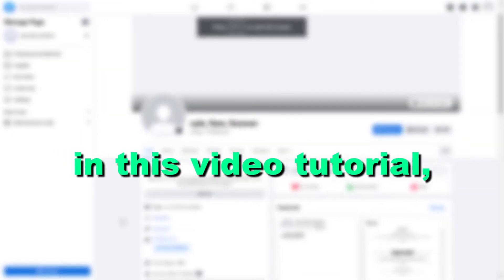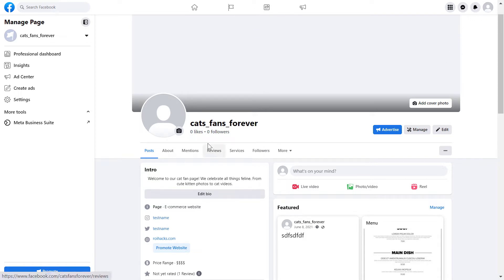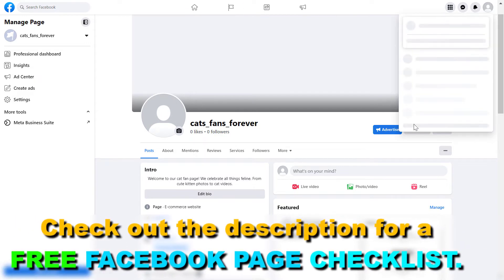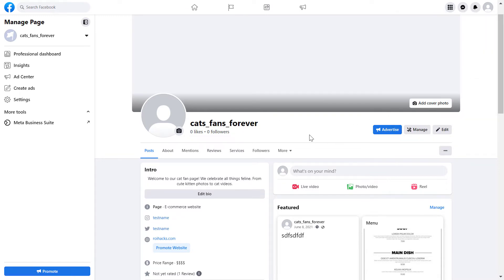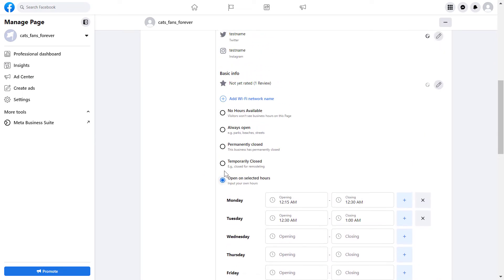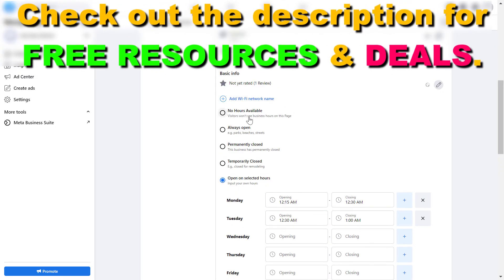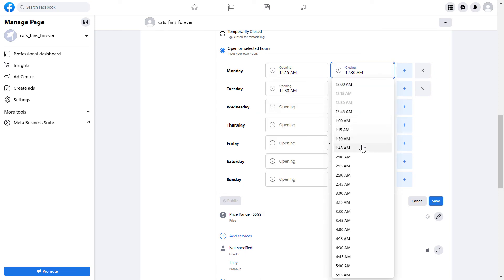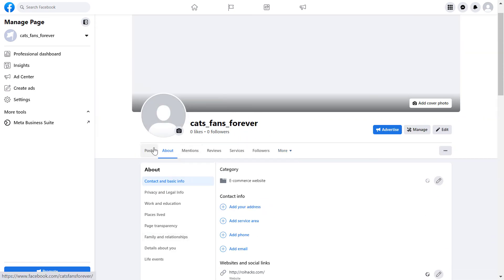How To Add Business Hours To Facebook Page? [in 2025] (Change Opening Hours On Facebook)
Learn how to add business hours to a Facebook page, or change it if has been changed in your business. You can also set the business to be temporarily closed or permanently closed.

✅How To Change Facebook Page Opening Hours?  - Complete blog post

In this video tutorial, we are going to explain what you have to know about Facebook page opening hours, how to change it or remove opening hours from your Facebook page completely.

How To Add or Change Business Opening Hours On A Facebook Page?

Scroll down to the ‘About’ section.

Click on ‘Edit Page Info’.

Click the ‘Hours’ tab

Select ‘Open on Selected Hours’

Fill up or change the opening hours of your business.

That’s it, once you close this window, the new business hours should be visible on the ‘About’ section of your Facebook page.

How to remove opening hours from a Facebook page?

If your business is not a business that clients or customers can visit, then the best option is to remove the opening hours from your Facebook business page completely.

Here is how to remove opening hours from a Facebook page:

Select ‘No Hours available’
How to add ‘Always Open’ to your Facebook page?

If you have a business or service that is never closed, then you should simply add the ‘Always Open’ sign to your Facebook page .

Here is how to make your Facebook page ‘Always Open’.

Select ‘Always Open’
How to temporarily change business hours on a Facebook page?

If your business working hours or services changed because of COVID19, you can also add a temporary service change status on this ‘Hours’ tab.

As you can see you can add pickup or delivery service information or also indicate if your business had to be temporarily closed because of COVID lockdowns.

How to show that a business is permanently closed on a Facebook page?

If you business is no longer working it might help you to add a permanently closed label to your Facebook page so fewer people contact you when you are no longer active:

Here is how to add the ‘Permanently Closed’ label to your Facebook page:

Select ‘Permanently Closed’.